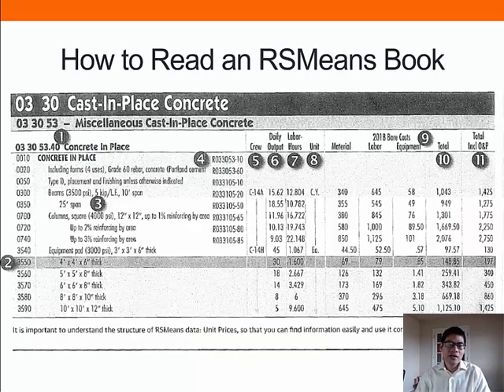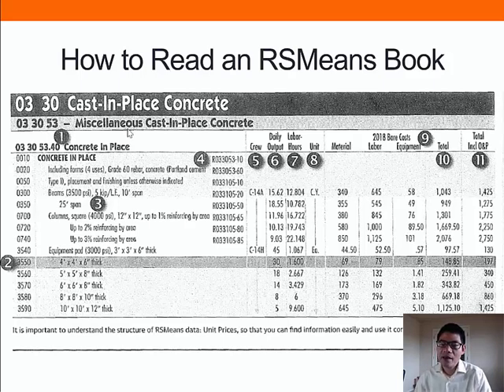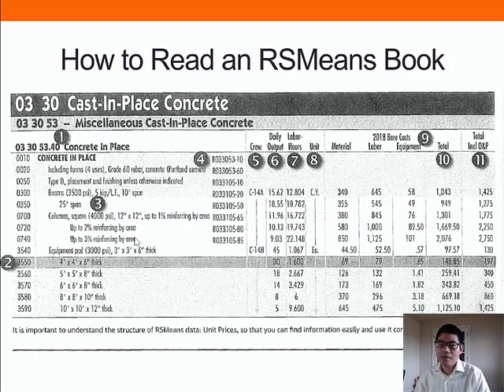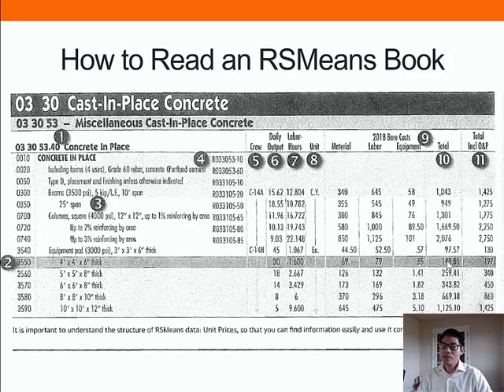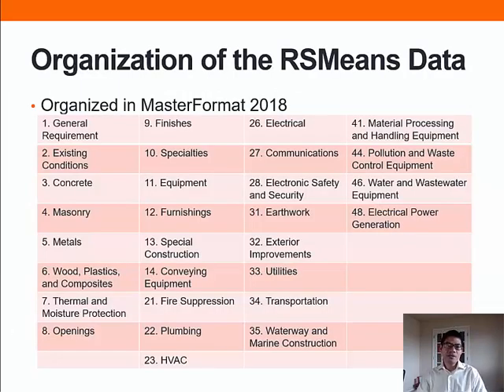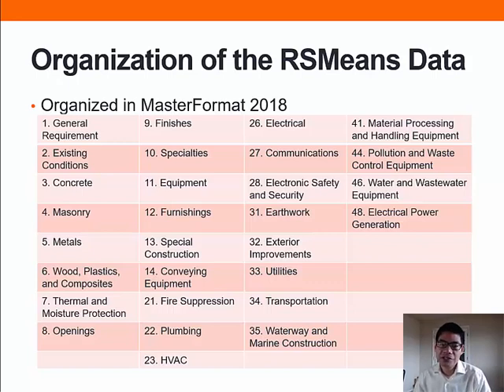RS Means Data -4